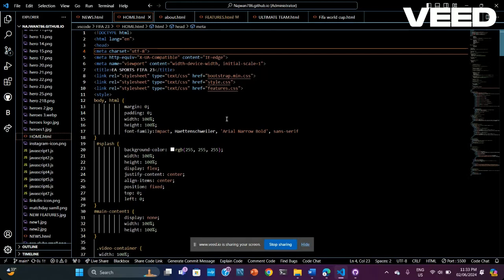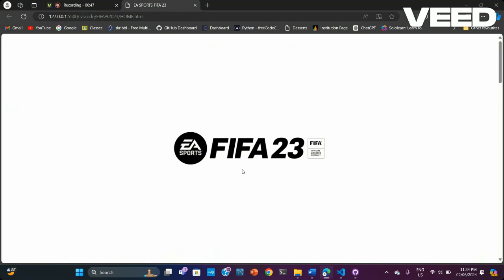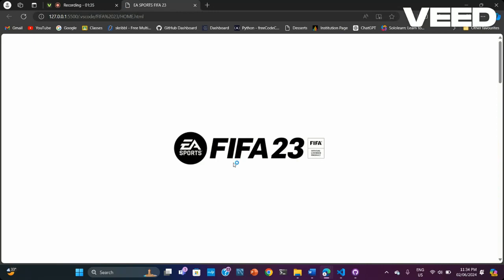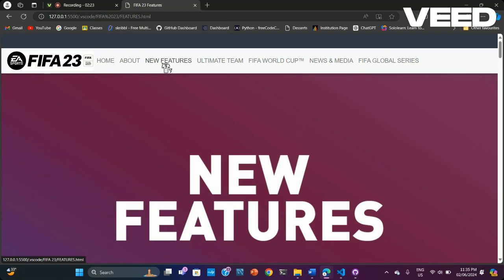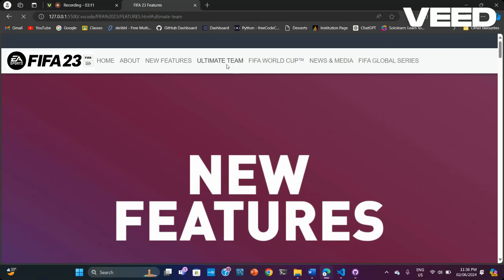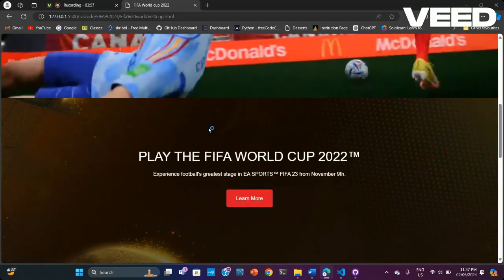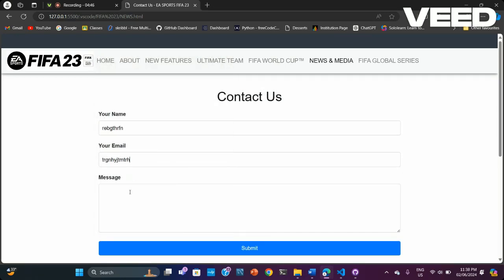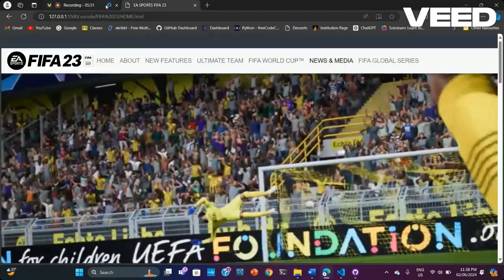Mohammed Najwan Web development website-FIFA 23